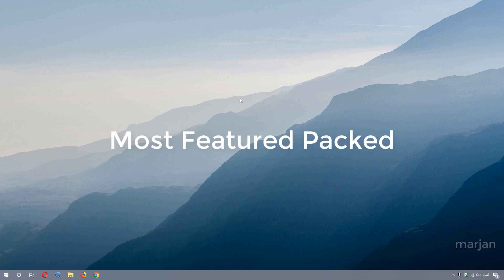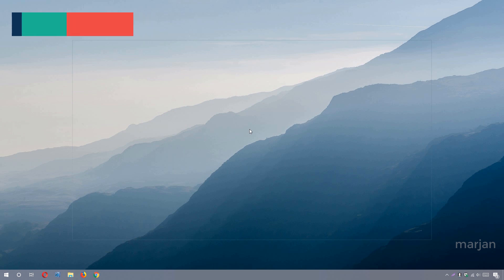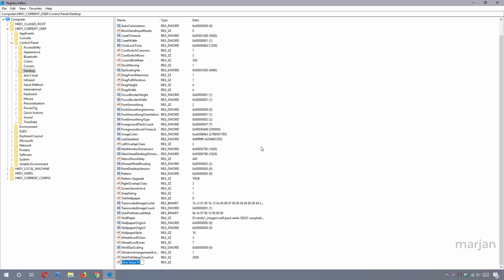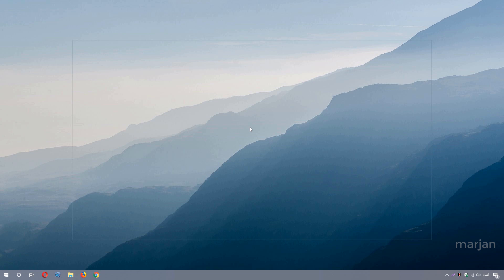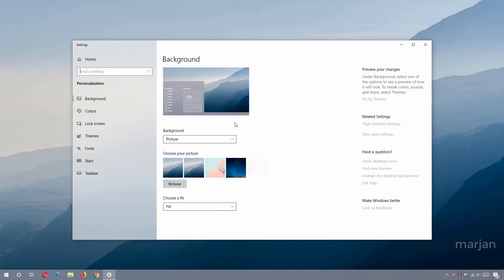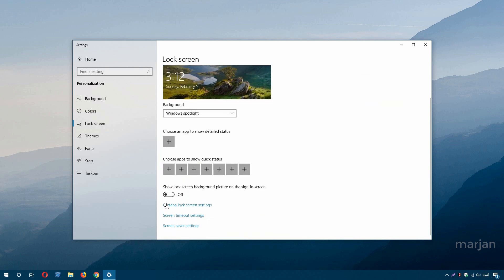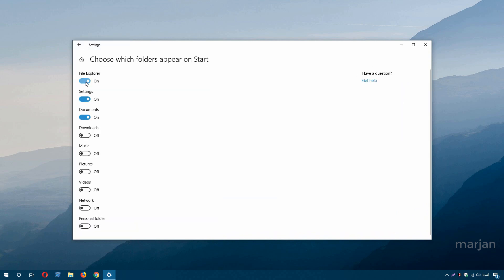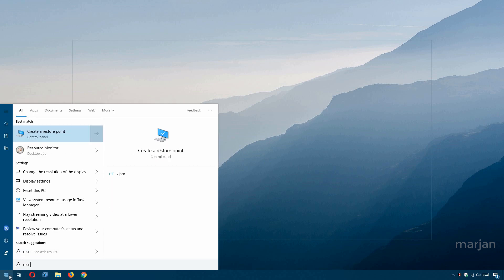For Better Performance, Windows 10 Settings You Should Change!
Here are Windows 10 settings you should change Right Now and Make your windows 10 look batter! In this video, I'm going to show you how to Change some default settings and make it more personalized.
Windows 10 is the most featured packed operating system Microsoft has ever released. And With every update, Microsoft is adding more personalizable settings on windows 10. Now it is easy to personalize it as you need by changing some default settings and boost your overall experience.

For full understanding please watch till the end.

00:17 Show Hidden Files and File Extensions.
01:05 Settings Navigation.
01:30 Speed up Shut Down Process in Windows 10.
03:50 Change Default Applications.
04:48 Create A Restore Point to Save Your Files.
05:48 Show Default Desktop Icons in Windows 10.
06:20 Personalize Windows 10 as You Need.
10:50 Cortana Searchbar Settings.

Get more helpful tech videos regularly.

Marjan Shofy